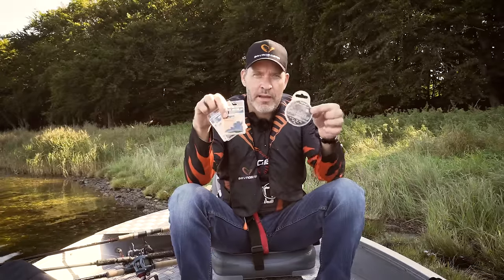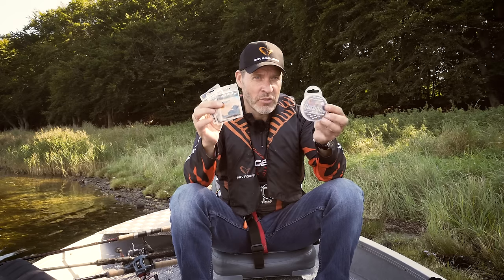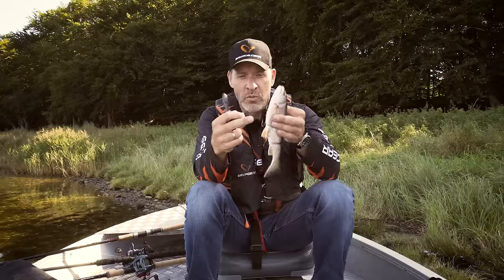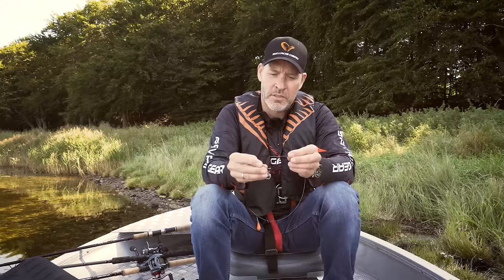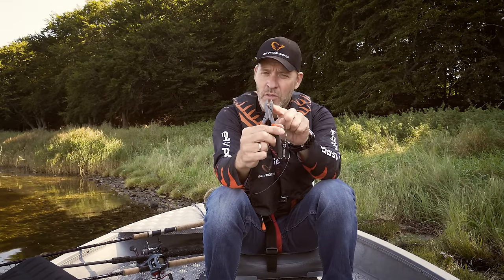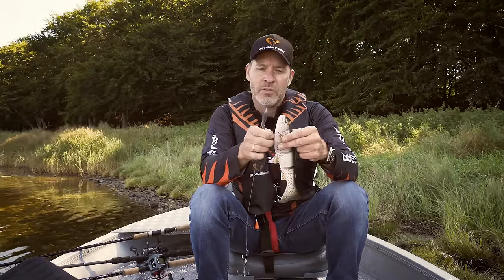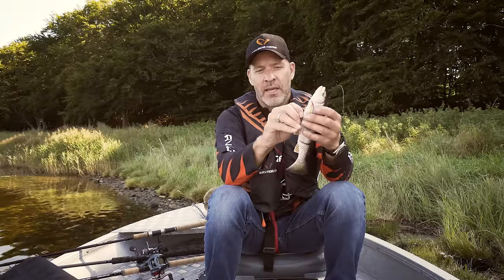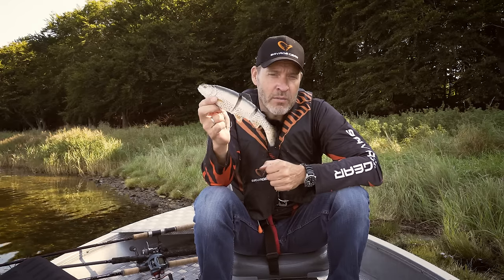Line thru modifier trace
Mads explains how to make a modified trace for the Line-thru Trout using the Line-thru Modifier, the Carbon 49 trace material and matching crimps.